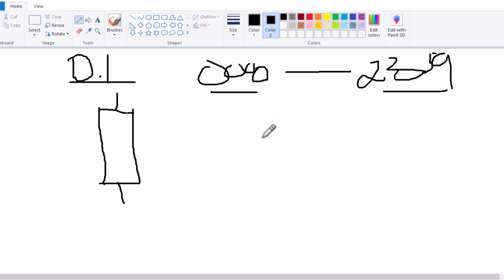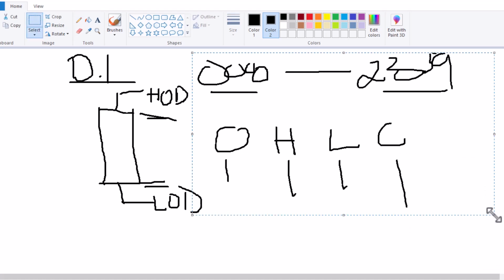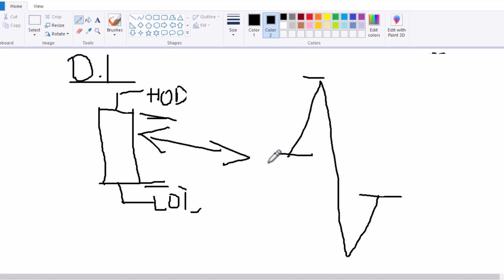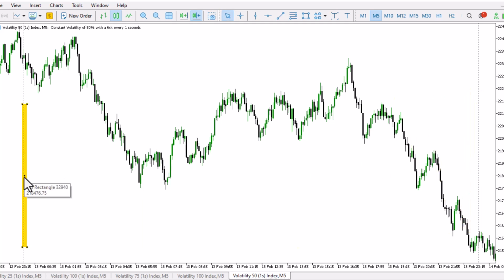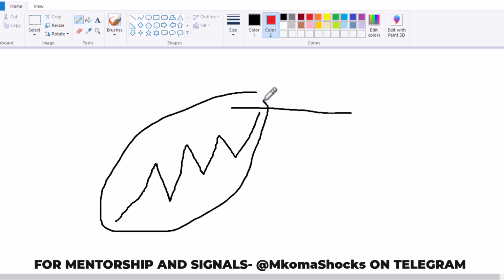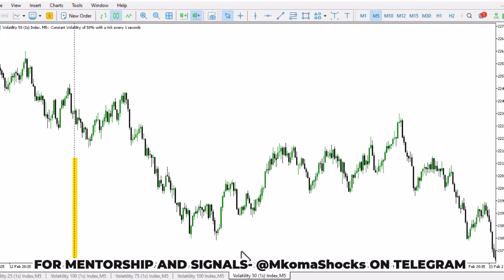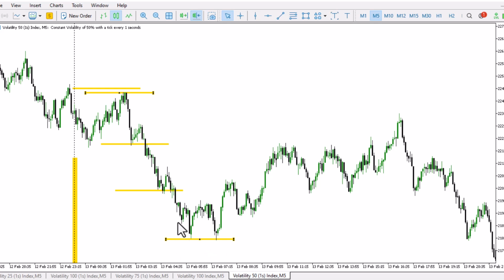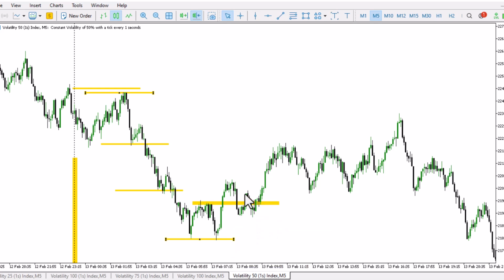How to Catch Reversals Like a Pro! | Volatilities Made Easy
Want to catch reversals like a pro and master market cycles with ease? In this video, we'll show you how to identify and capitalize on market reversals, giving you a significant edge in your trading and investing decisions. Learn the secrets to recognizing market cycles and making informed investment choices. Whether you're a seasoned trader or just starting out, this video will provide you with the knowledge and insights you need to stay ahead of the curve and make profitable trades. So, what are you waiting for? Watch now and start mastering market cycles like a pro!